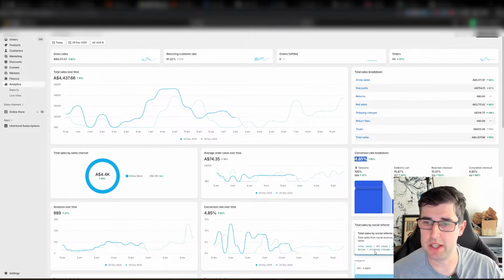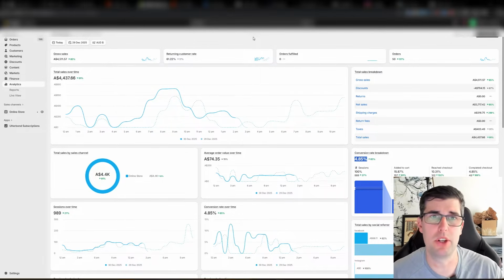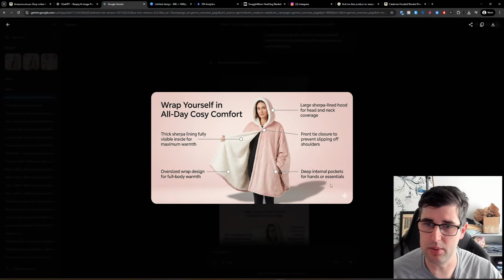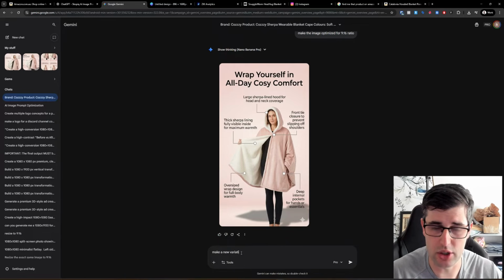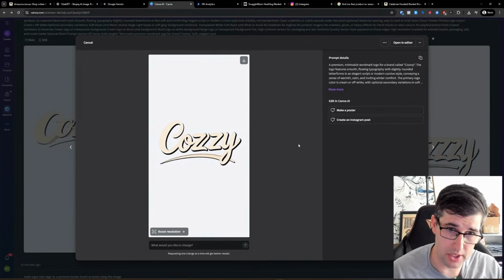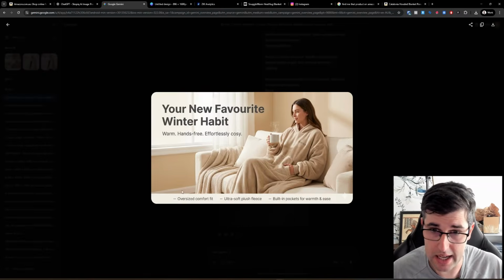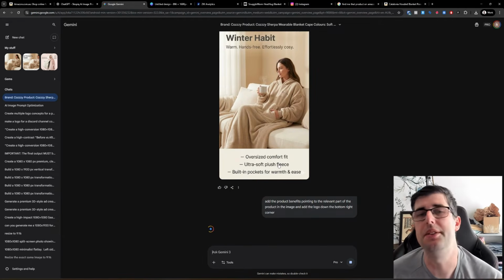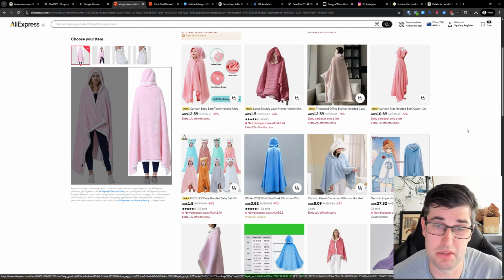This AI Static Image Ad Made $100,000 – Step By Step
In this video, I break down exactly how to create high-converting AI product images for Shopify product pages, Facebook ads, and TikTok ads — step by step.

You’ll see real store data, why image ads are now outperforming video ads, and the exact AI workflow I use to go from product research → AI prompts → polished ad creatives in under 15 minutes.

We cover:
Why AI image ads convert better for mobile-first platforms
How to find winning products using product research tools
How to source product images safely (without flat copying)
Creating powerful AI prompts that actually convert
Using AI image generators for branded, scroll-stopping ads
Editing and branding images in Canva for higher conversion rates
Split testing images inside Shopify themes
How to source products correctly and set up fulfillment as you scale

This exact process is what I use for eCommerce brands, dropshipping stores, and SaaS ads, and it’s never been easier (or cheaper) to do.

👉 All tools, links, and the GPT used in this video are in the description below.

⏱️ Timestamps
00:00 – Why AI image ads outperform video ads + real store results
02:10 – Finding winning products & downloading reference images
04:00 – Creating high-converting AI prompts (step-by-step)
06:00 – Generating & optimizing AI images for mobile ads (9:16)
08:00 – Branding images in Canva + logos & product benefits
14:30 – Fulfillment, sourcing products & scaling efficiently

Work with me and my agency(5k a month revenue minimum with profit share)